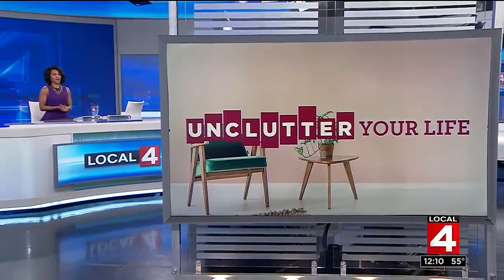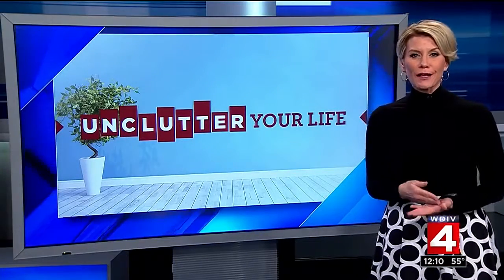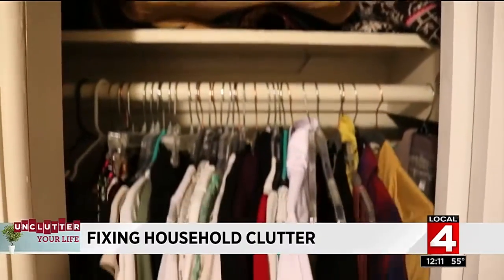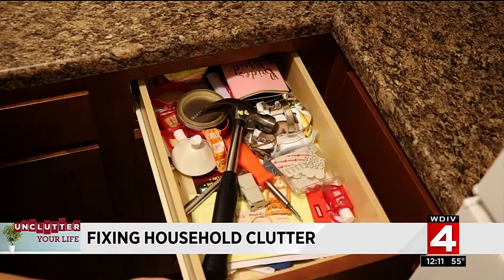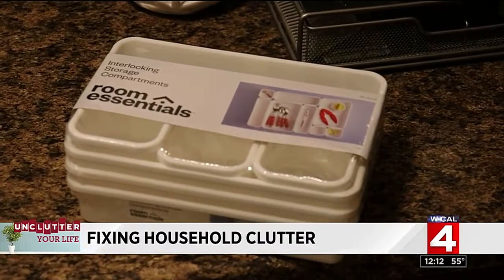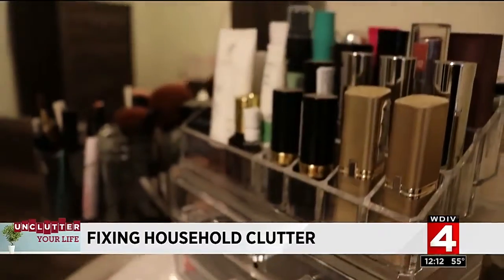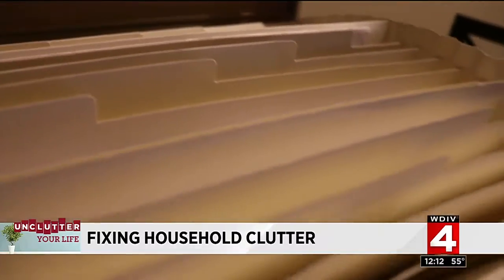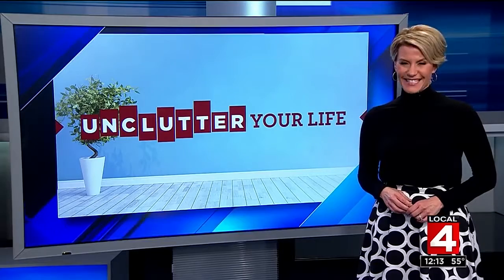Fixing household clutter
Fixing